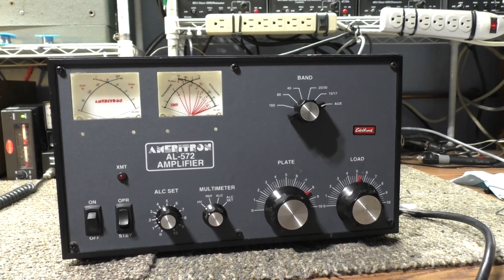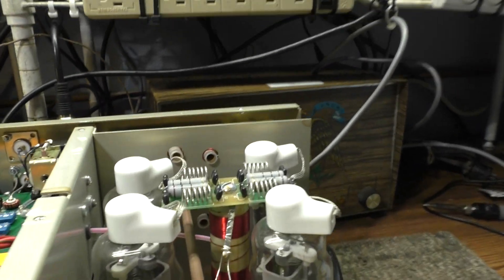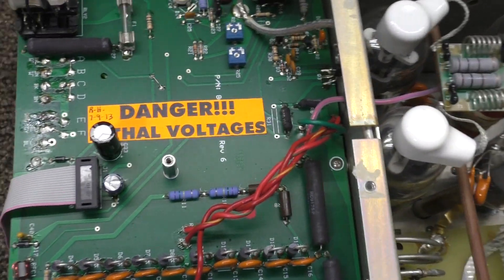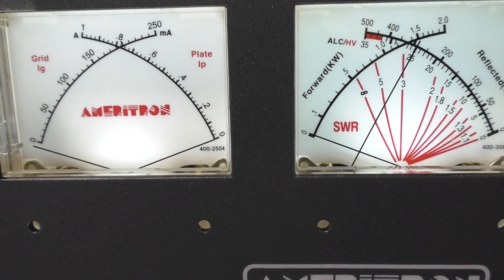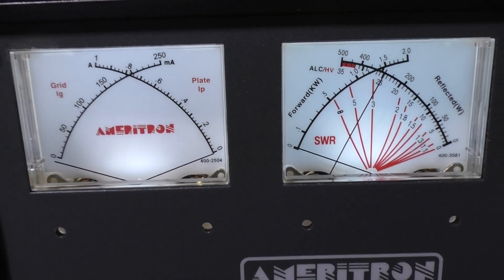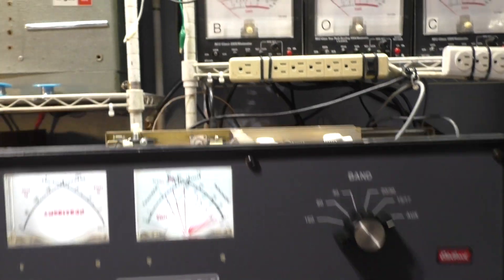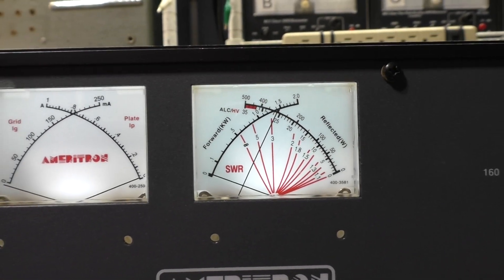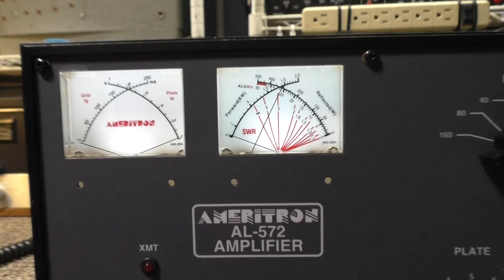Ameritron (MFJ) AL-572 RF HF Linear Amplifier on the bench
Got this one at a local swap recently. Ameritron AL-572 HF linear amplifier. From the factory, it runs 15-160 meter bands. With the amateur radio operator mod, it also will operate on the 10-12 meter bands. It runs 4 572B tubes which have 165 watts each plate dissipation. I always say, want to know how much an amp will do safely and hold up for a long time without hurting it? Double the tubes plate dissipation and that will give you the amps peak watts output. if everything else in the amp is up to par! Hence 4 x 160 = 640 watts dissipation x 2 = 1280 watts peak output. Even the manual for this amp says expect around 1300 watts out on this "Near legal limit" amplifier. Side note, 2 tube 572B amps like the Heathkit SB-200 and Mohawk 10, you should expect about 1/2 the 1300. Yes, people can get a lot more out, but I always say "But not for long"
  This amp has what the manufacturer calls "Ameritrons exclusive instantaneous RF Bias circuit" It keeps the tubes cut off (not conducting) until RF drive hits the tubes. Hence, as seen in the vid, even with the amp keyed down (with no drive) the tubes are still basically in standby mode until the drive comes in. On SSB this really helps the heat and efficiency of the amp and tubes. Between words, the bias drops the tube conduction back down to zero, so there is a lot less wasted heat and energy. Alpha amps are another maker I know of that had this type of circuit. Doesn't help during AM, as the carrier is always keyed, so there is no rest period in-between words.
  I like the 4 meters or dual cross meters. On the left it reads Grid Current (Drive) and plate current. On the right, it reads RF output and the last meter is a multimeter than can be switched from Plate Voltage, to Reflected Power, ALC and ALC voltage setting. I left mine on HV for this video. Also learned that the internal wattmeter reads Peak Watts. I guess even a manufacturer like Ameritron wants to show you "Mo Watts!"
I like that 572B's are instant on and though not cheap, are not outrageously expensive. Watch out for Chinese and foreign brands though. Some of them are rated at 130 watts plate dissipation instead of 160 watts. This amp seems very well made for a 'Near legal limit' amp and is easy to tune and easy to run. Ameritron did have some quality issues and so did MFJ, but on the other hand, this one seems to have all the latest and greatest mods already done, looks very clean, and as you can see, works great too. On the Ameritron site, this amp listed for $2396, Yowee! On a scale of 1-10, I would give this amp an 8 1/2. I Likkie!